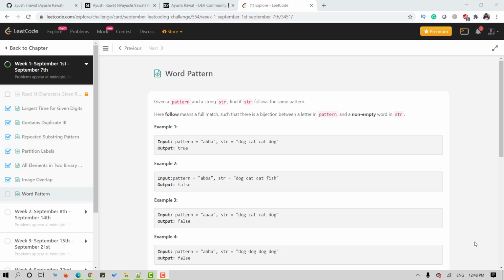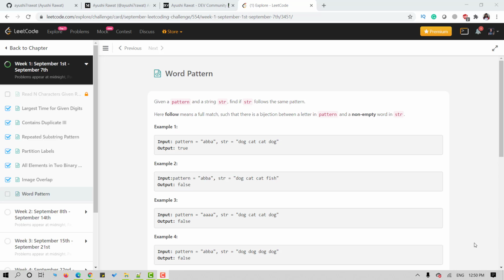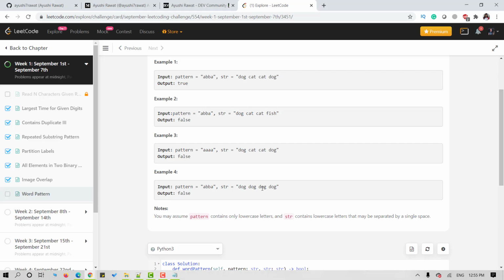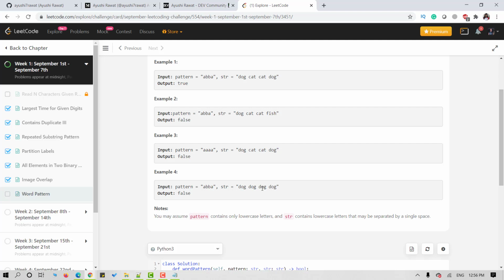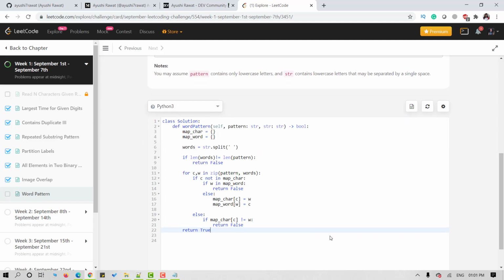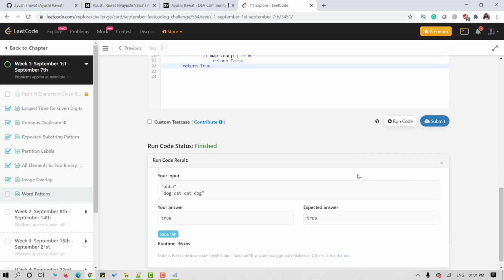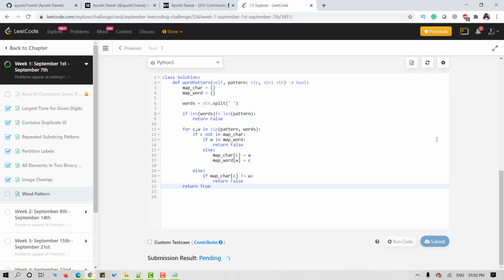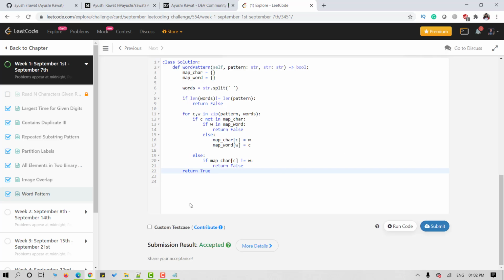Word Pattern | September Leetcode Challenge | Leetcode 290 | Day 7